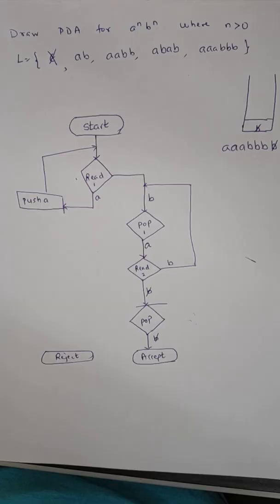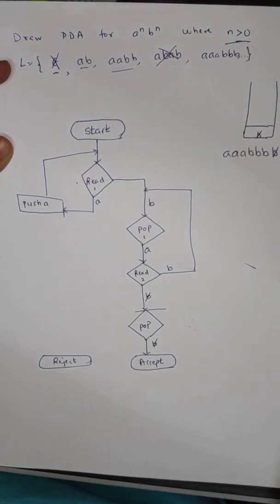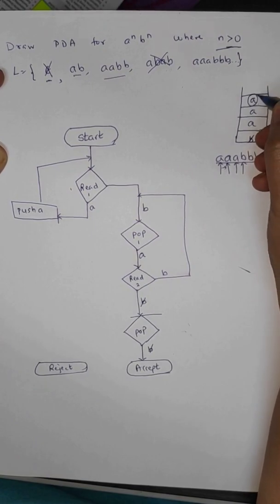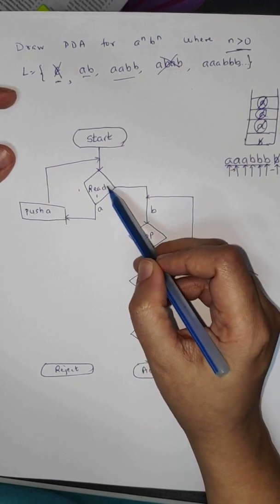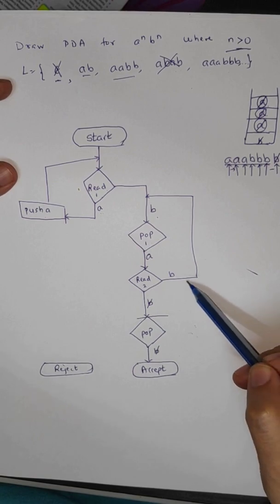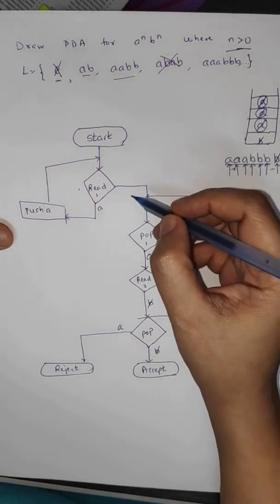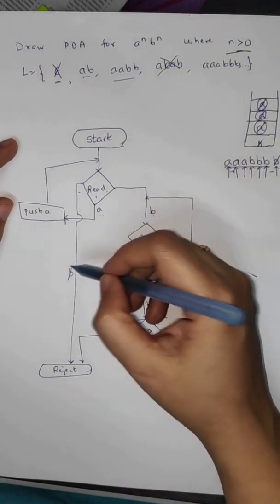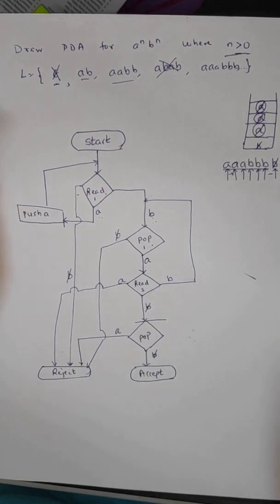PDA a^n.b^n for n greater than 0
Pushdown automata for  a^n.b^n for n greater than 0/greater than or equal to 1